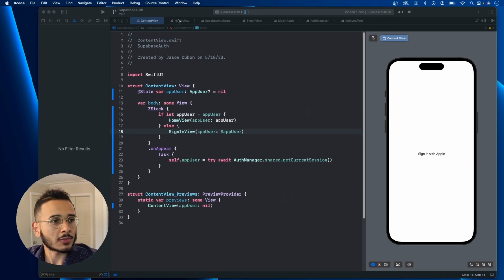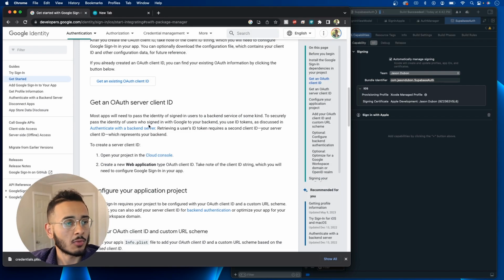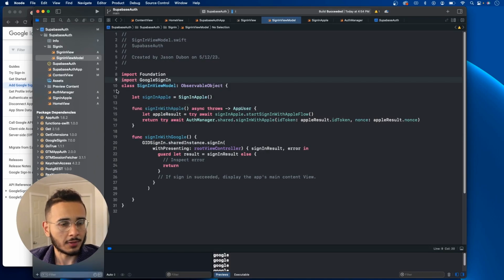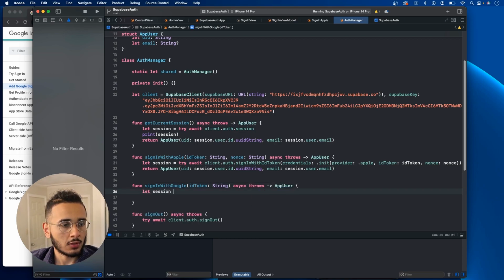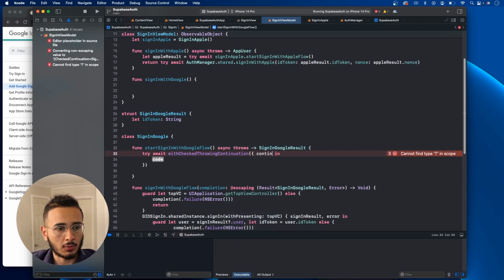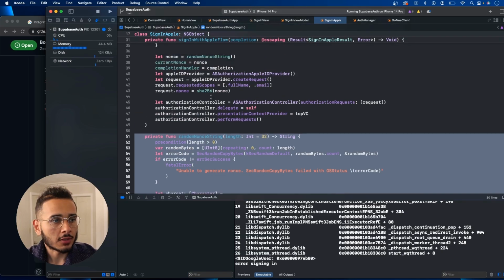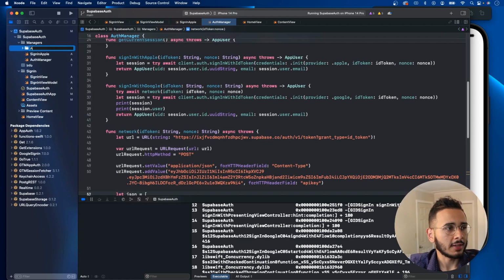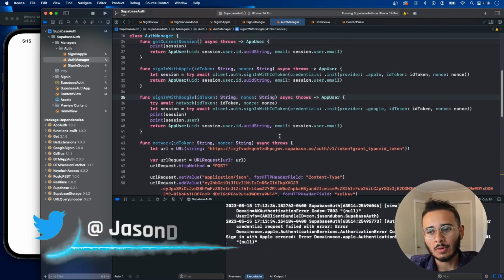Sign in with Google using Supabase | Supabase Swift Series #2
In this series, we will be covering all things Supabase & Swift. In this video, we go through Supabase Auth and implement Sign in with Google in our SwiftUI app.